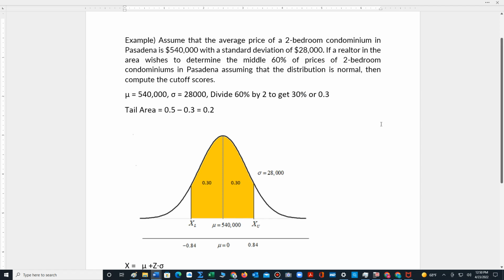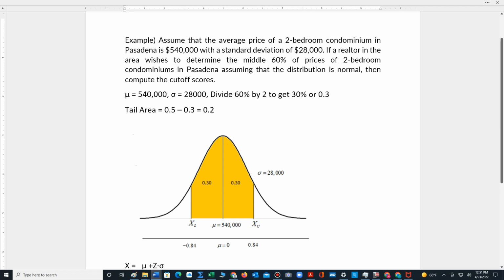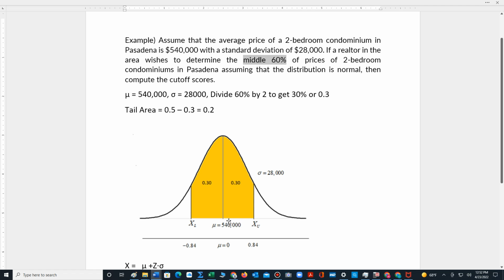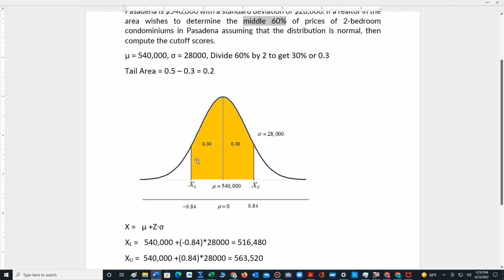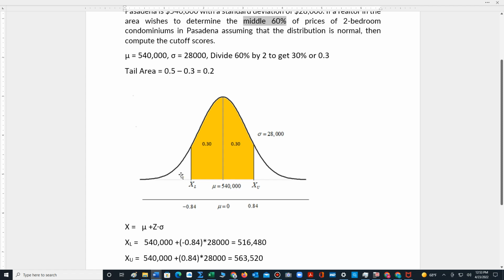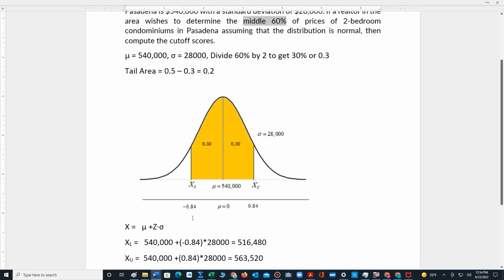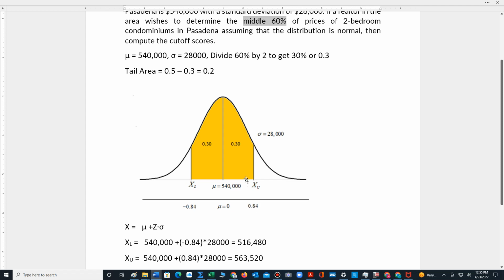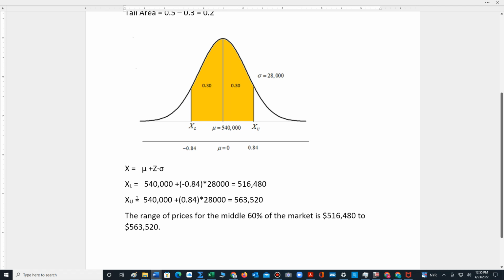Application of Normal Distribution: Cutoff Scores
This video will demonstrate how to compute cutoff scores using a normal distribution.